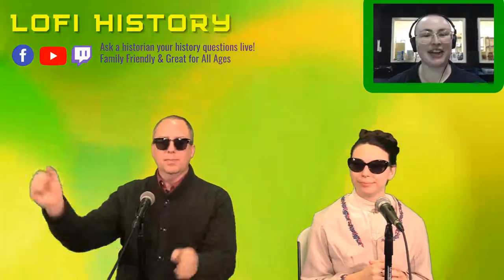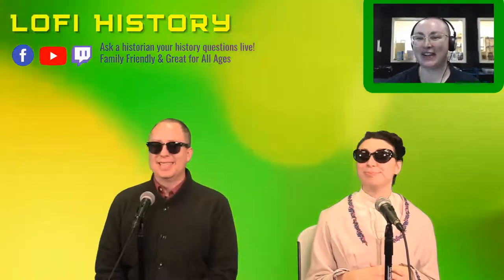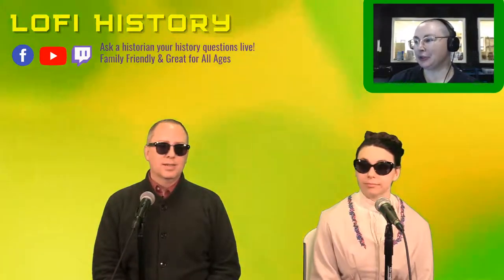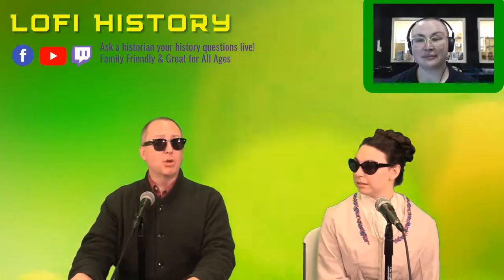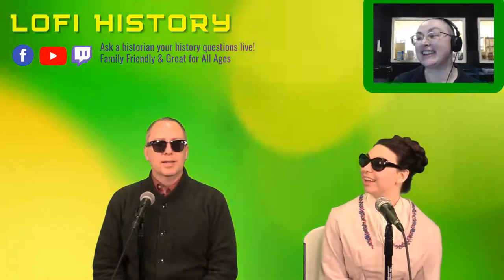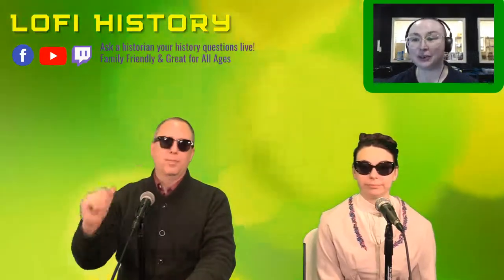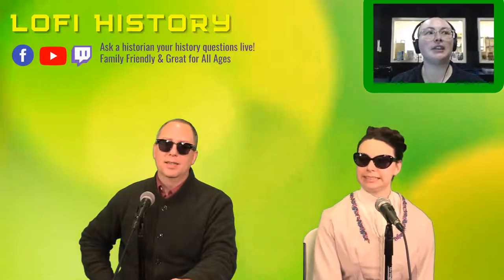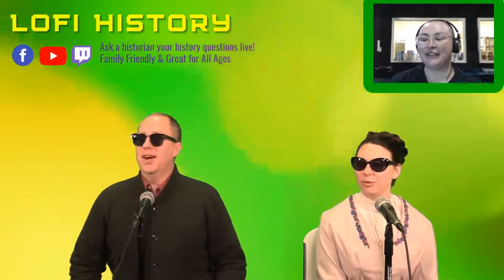LoFi History! Ask a Historian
A fun and interactive "ask a historian" program with historians Glen Kyle and Marie Walker plus host Libba Beaucham. Great for all ages!
What kind of armor did a Roman soldier have?
Did corsets really cause women health problems?
How long did it take a letter to reach someone in the 1800s?
Just a few of the kinds of questions that are answered during each LoFi History! Chat your own questions and have them answered live during our next LoFi History on Tuesday, November 2nd at 4:30 PM Eastern Time.